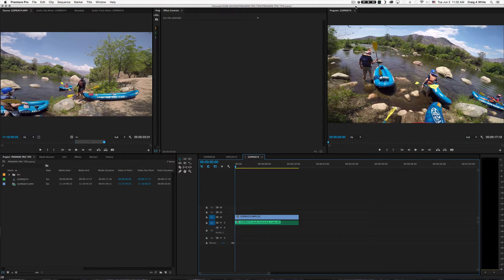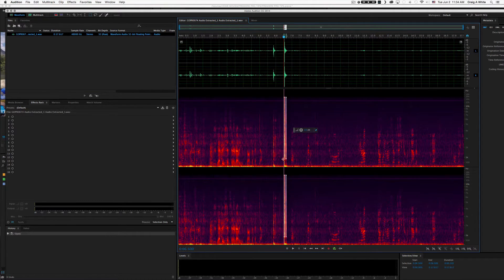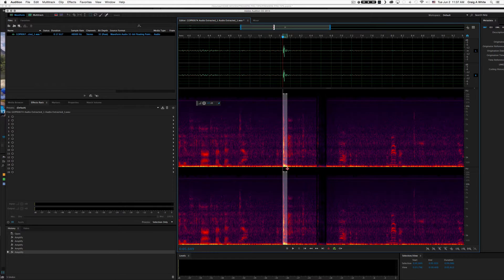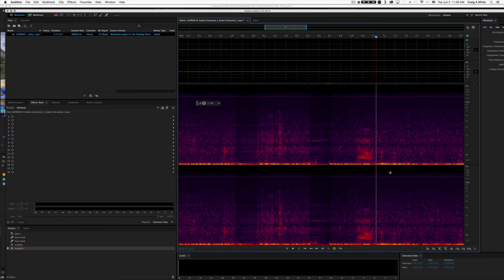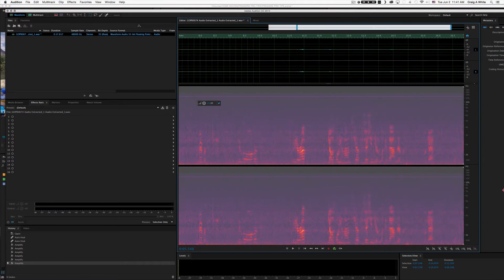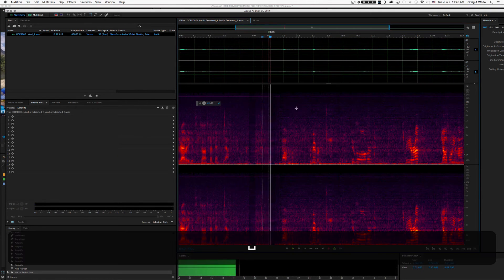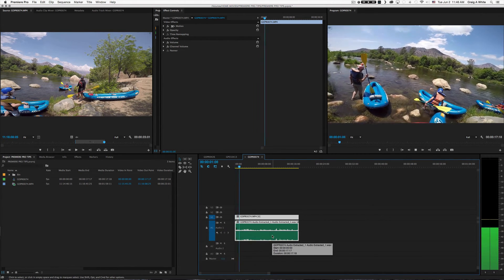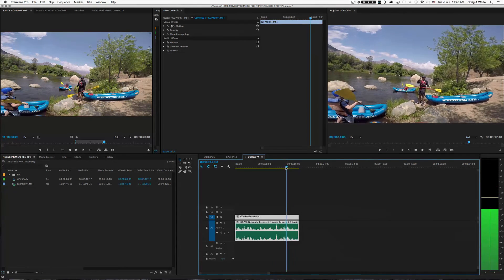Adobe Audition: Fixing GoPro Audio captured in the water-proof case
Here's a method on how to improve GoPro audio recorded with the GoPro in the water-proof case using Adobe Premiere Pro and Adobe Audition.